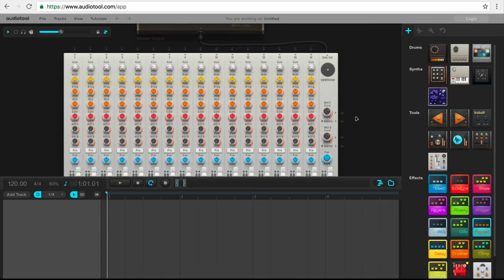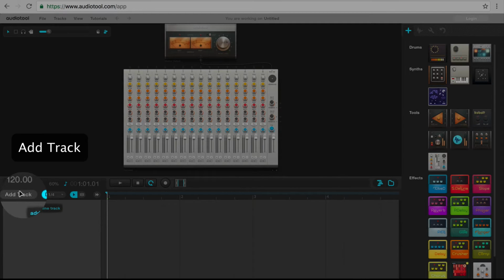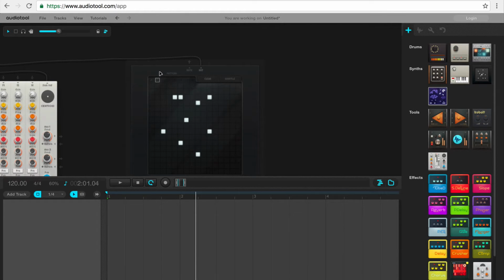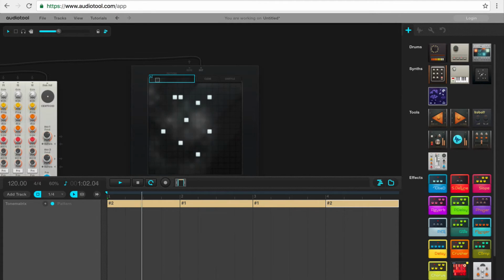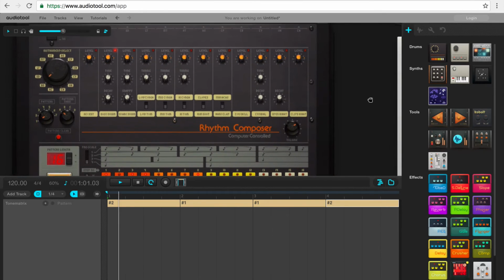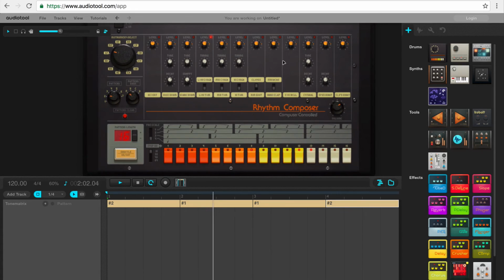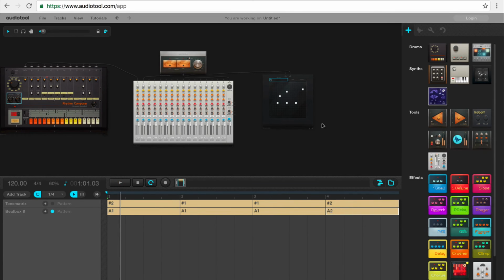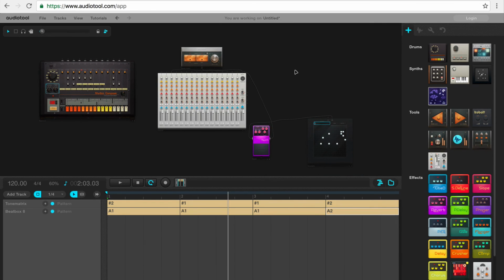Audiotool Video Tutorial